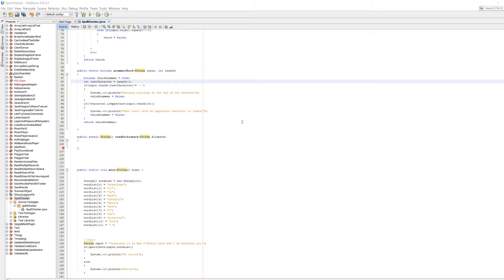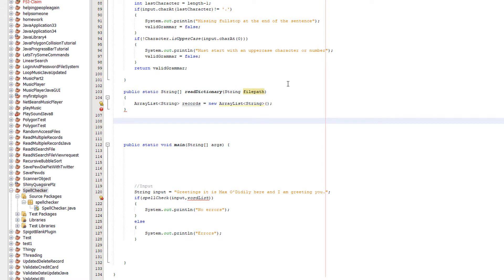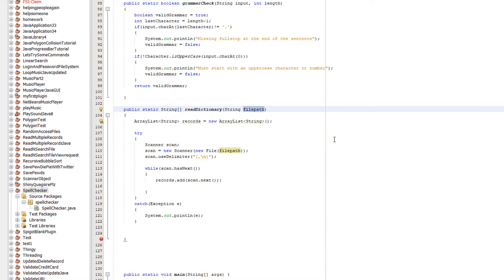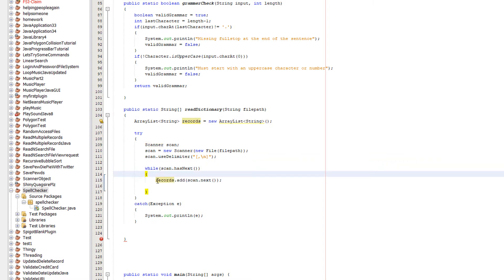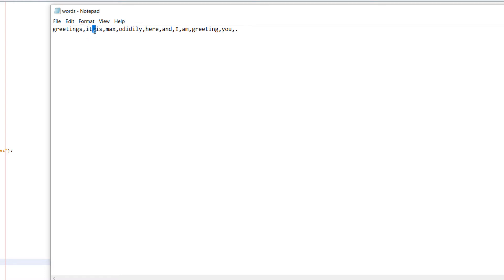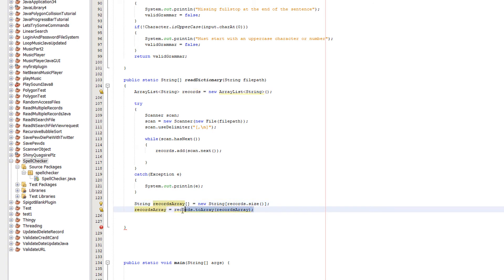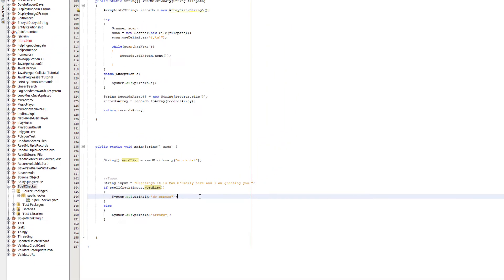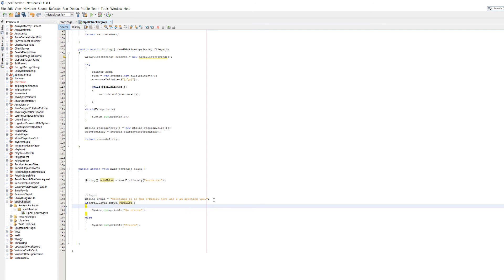Java Validation: Spell Checker (Part 3) - How To Read Spellings From File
Greetings again, today we are here with another validation video! Spell checking is a very handy feature to include in your program if it requires a lot of typing as tpyos aer vrey esayto maek. (Ik, I'm not funny). Anyways, I hope you enjoy the video!
(If you want to jump ahead and implement a word database then here is a great dictionary you could use